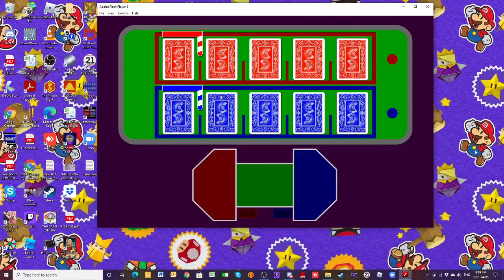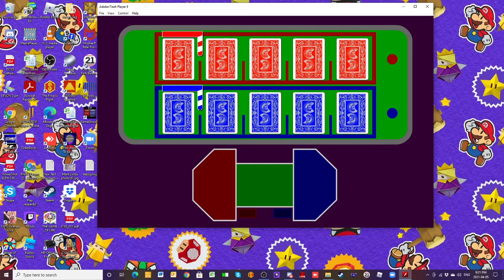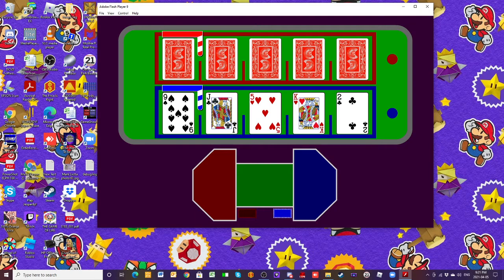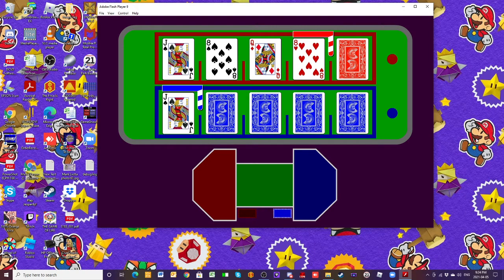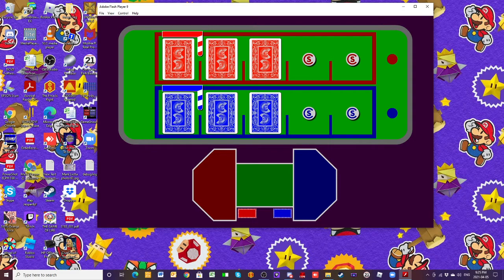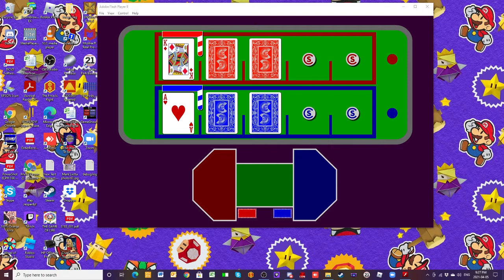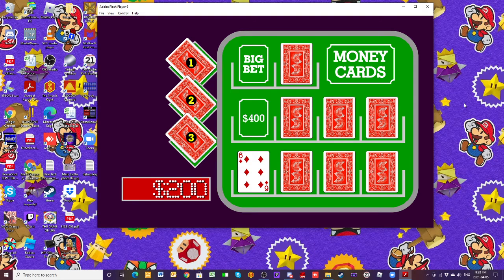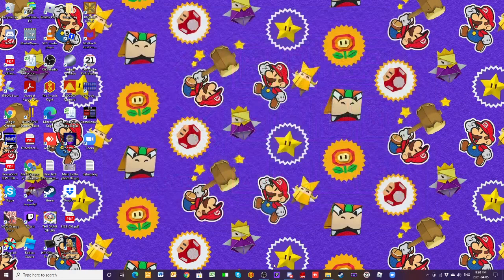Card Sharks Season 2 Episode 9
Time now for the next episode of Card Sharks. Nels Snesrud is our current champion with a one day total of $34,000 and today, he takes on Travis Coulter.